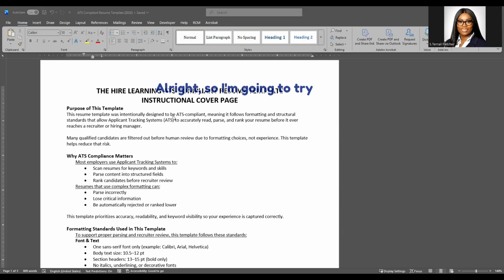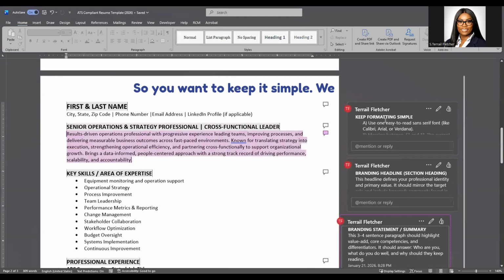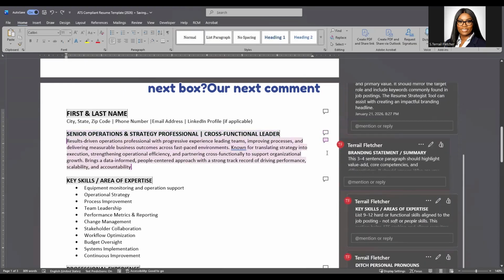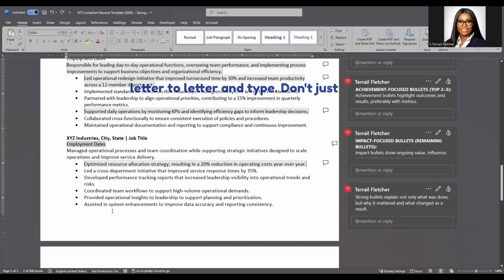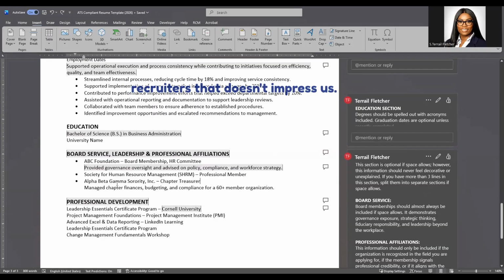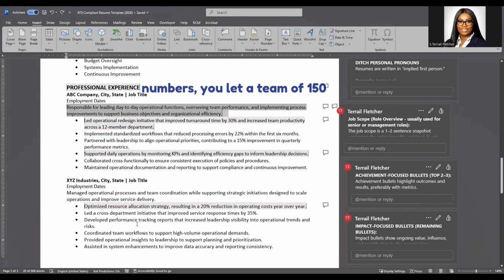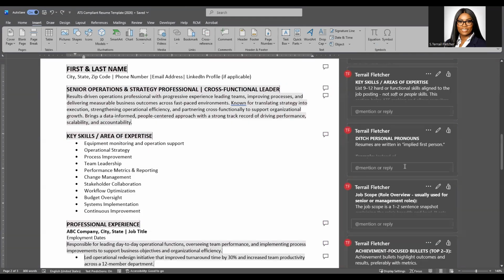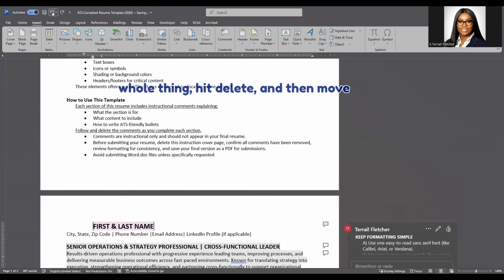Stop Wasting Your Money: The Hire Learning ATS-Compliant Resume Template (Instructional Video)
Stop wasting your money on useless resume templates that render the same results you experienced in 2025. It's 2026 - Let's try a different career search strategy!

"Career Coaches" and social media influencers will sell you resume templates all day, but what many don't know (or won't tell you) is that qualified candidates are filtered out of the initial application round, before a human even reviews their resume - not because of experience, but due to resume formatting choices. This template helps to reduce that risk - and this information is being offered for free.

The Hire Learning Resume Template was intentionally designed to be ATS-compliant, meaning it follows formatting and structural standards that allow most Applicant Tracking Systems (ATS) to accurately read, parse, and rank your resume before it ever reaches a recruiter or hiring manager. Works best when used with our custom Resume & Interview Strategist AI-tool (also free).

The document and other tools and resources can be found at GracefullyAmbitious.com, or you can request it by emailing .